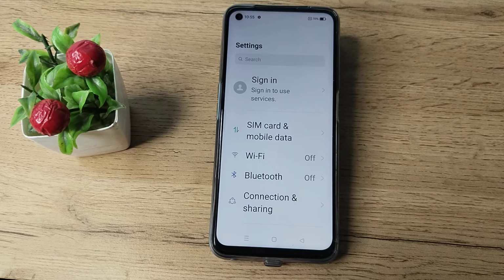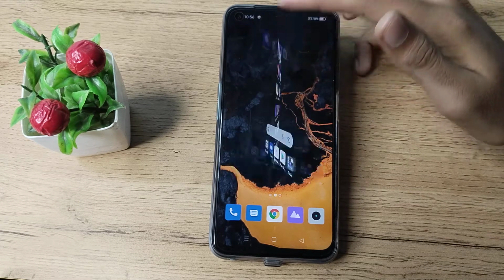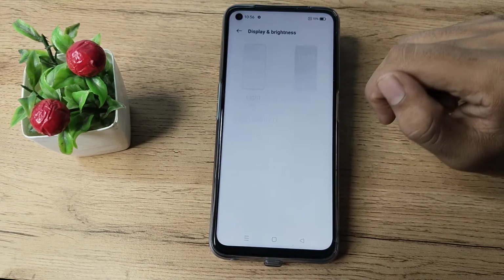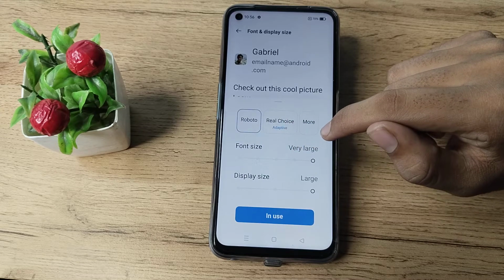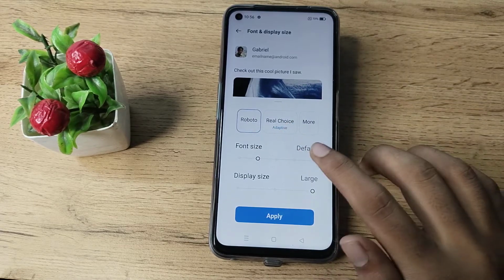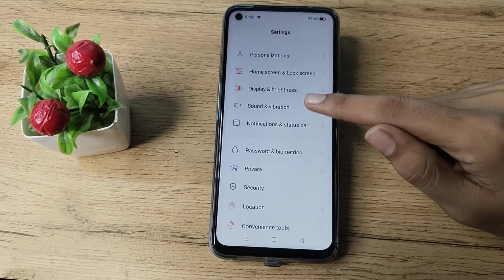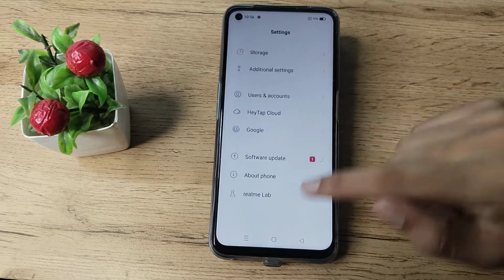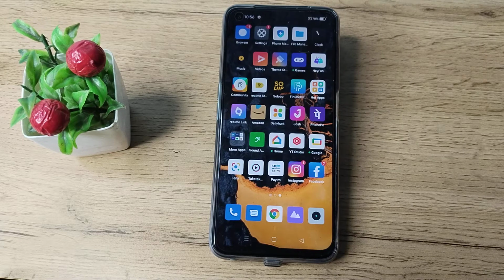How to set Default Font size in Realme 8s 5G Phone